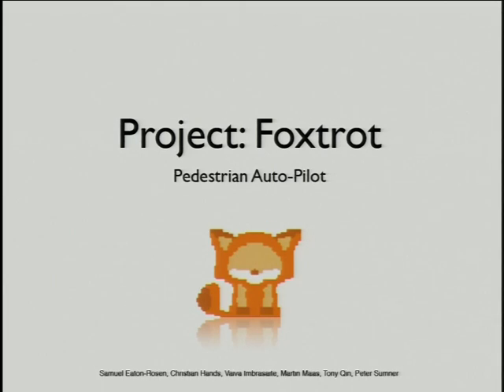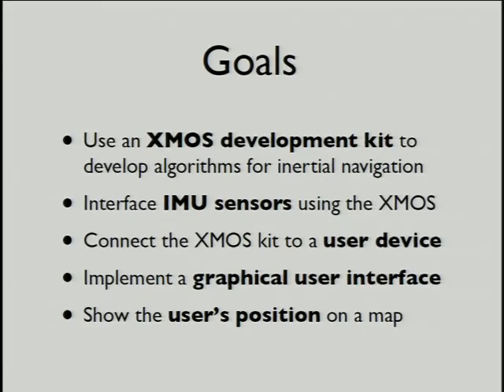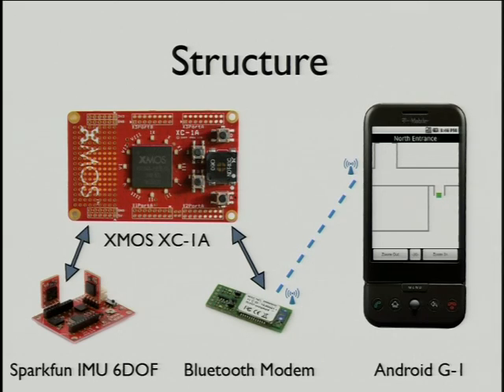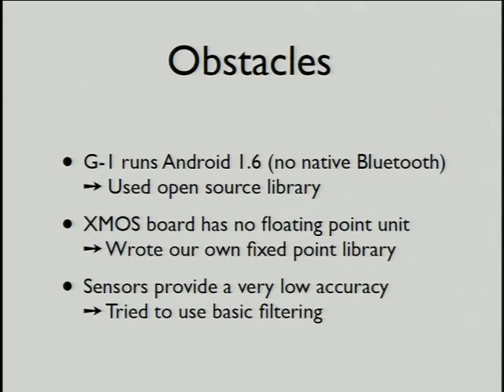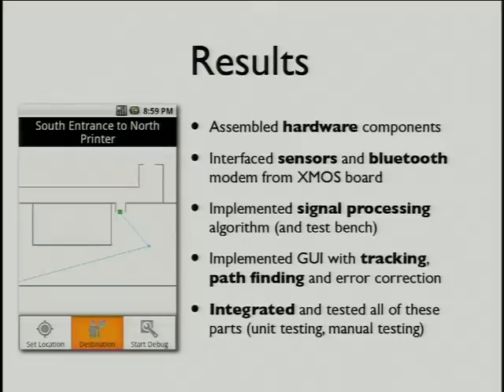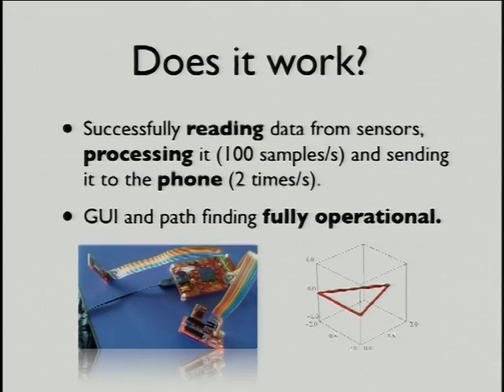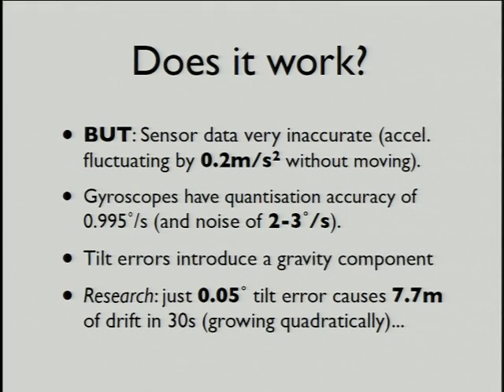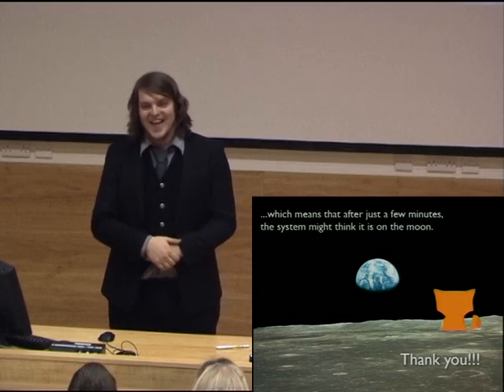Group Projects 2010 - Group Foxtrot - Pedestrian Auto-Pilot